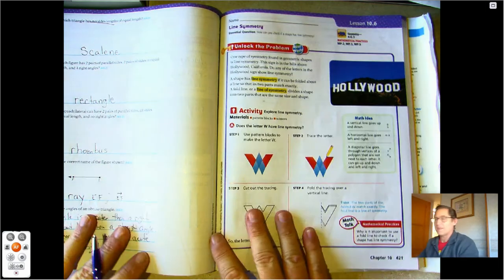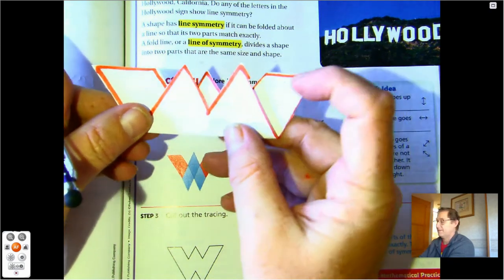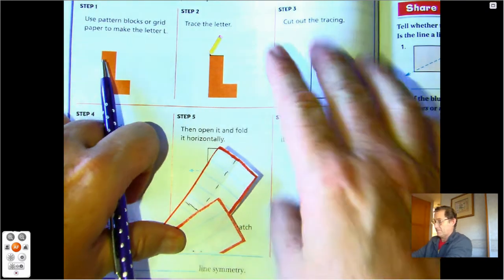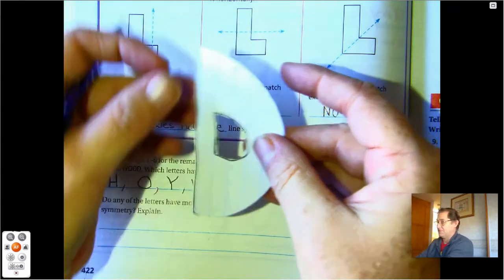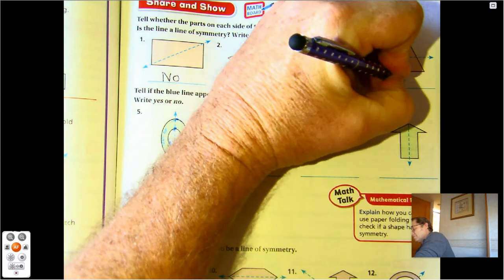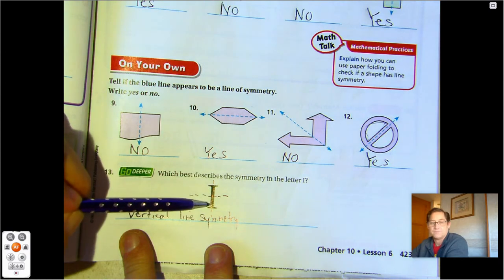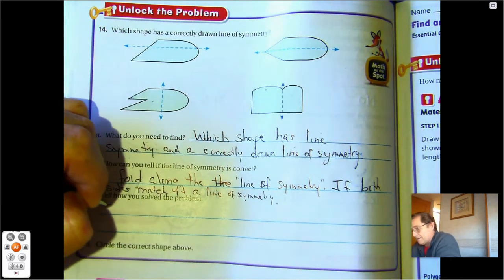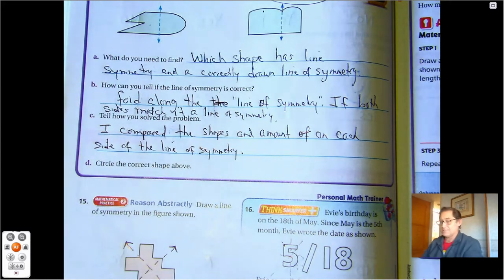4th grade GO Math-Lesson 10.6 Line Symmetry pages 421-424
This video covers Lesson 10.6 Line Symmetry on pages 421-424 of the 4th grade GO Math textbook.